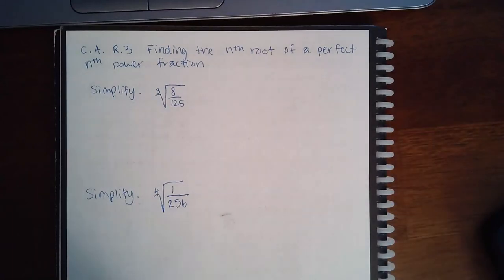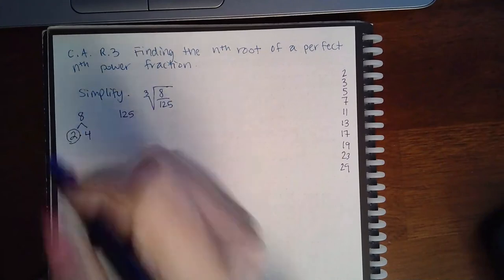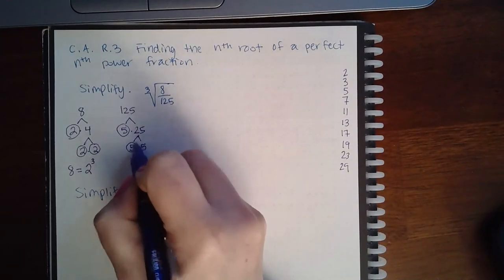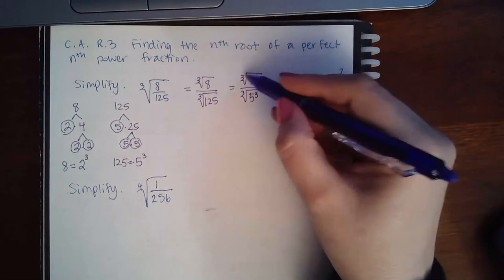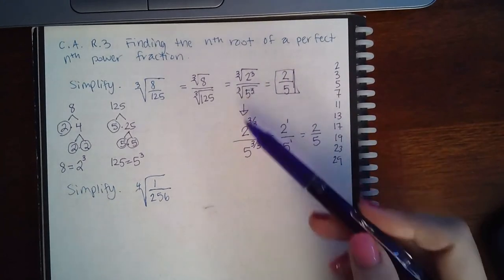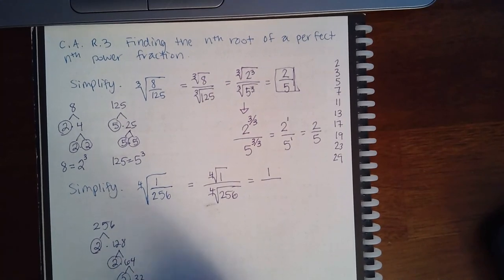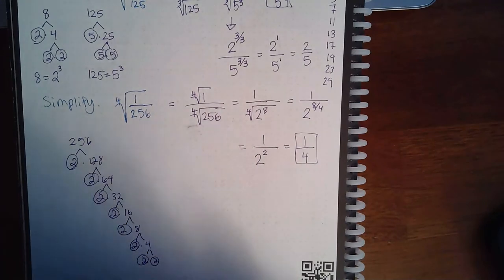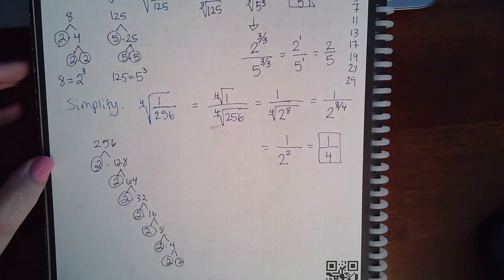CA R.3 Finding the nth root of a perfect nth power fraction